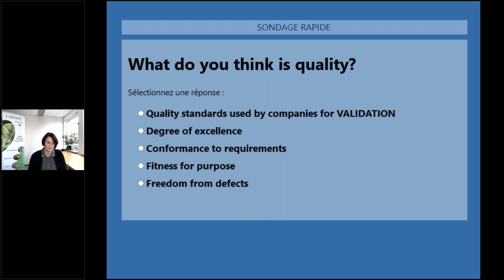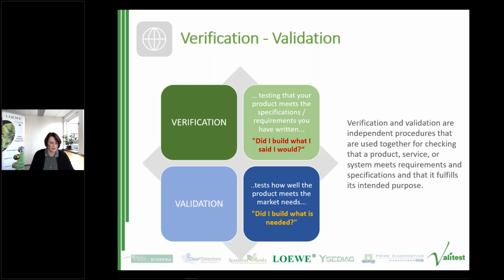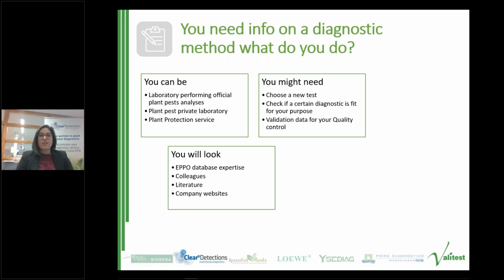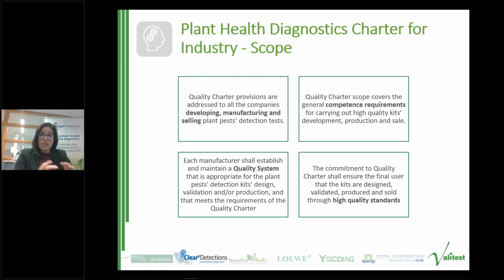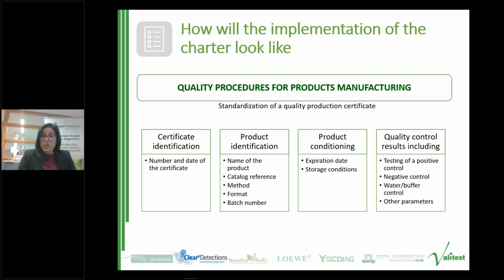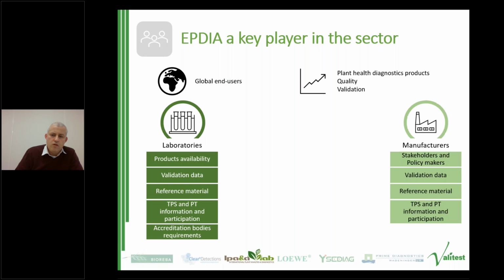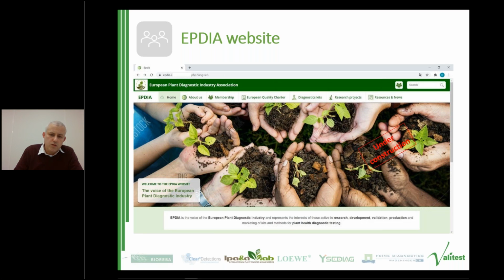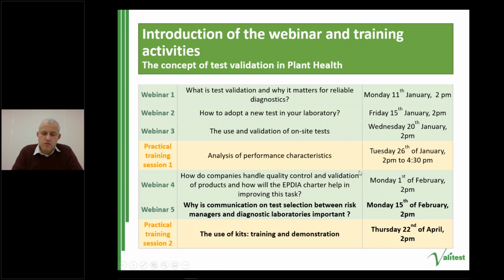VALITEST web. ser. 1: How do companies handle quality control and validation of products?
This video is part of the VALITEST webinar series on the concept of test validation in Plant Health.

This webinar will present how companies handle product development, validation and production quality control and how the European Plant Diagnostics Industry Association (EPDIA) quality charter respond to the need of having a harmonized approach for quality.

Presenters: Caroline Freye (LOEWE), Marta Santos (ClearDetections), Camilo Gianinazzi (IpadLab)